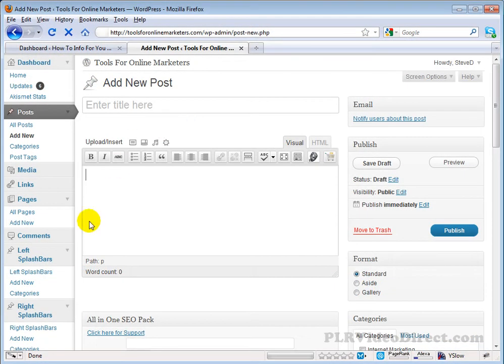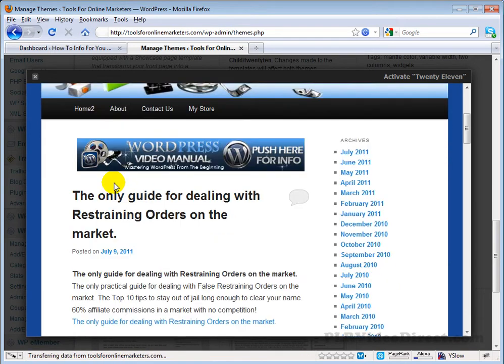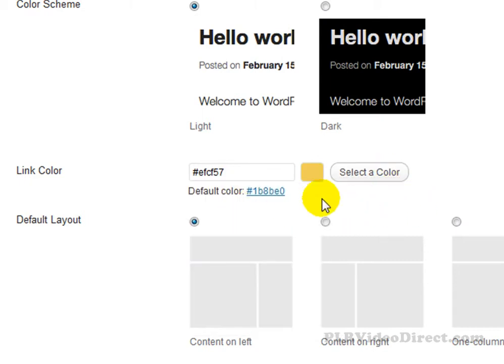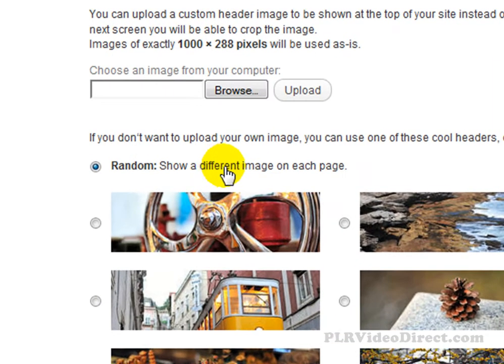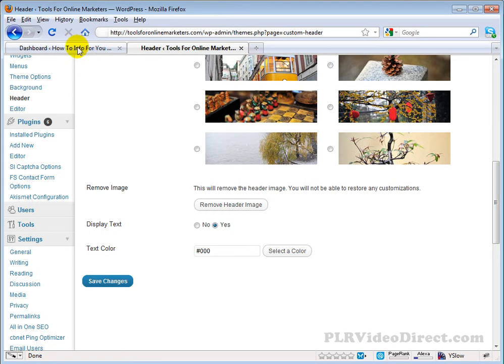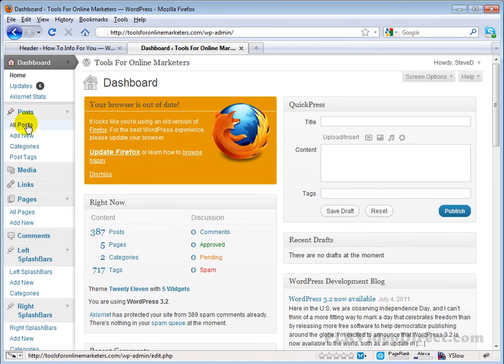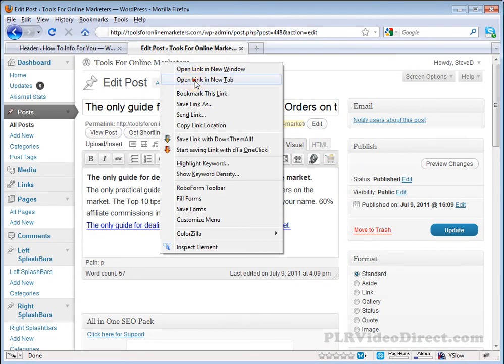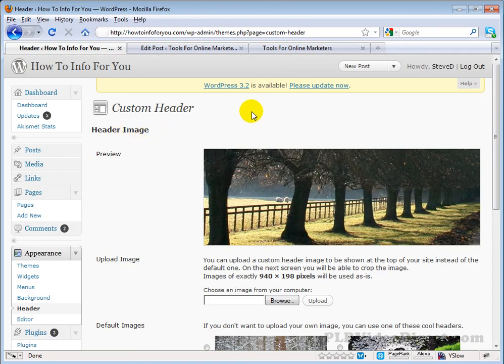WordPress 3.2 Side-by-Side Comparison pt 6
WordPress 3.2 Side-by-Side Comparison will detail the differences between the WordPress version 3.1 and the version 3.2

Many new improvements have been added in the WordPress version 3.2 and the major ones are shown in detail in these 6 videos.

The default 2011 theme has many improvements from the 2010 theme and I cover those in video 6 so be sure to check all 6 videos.